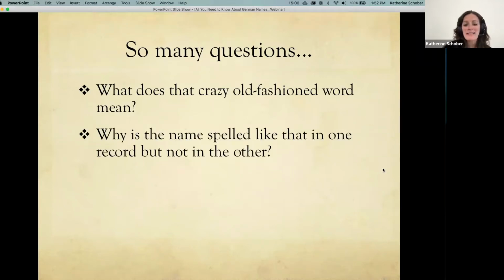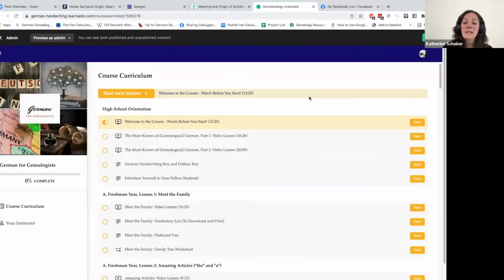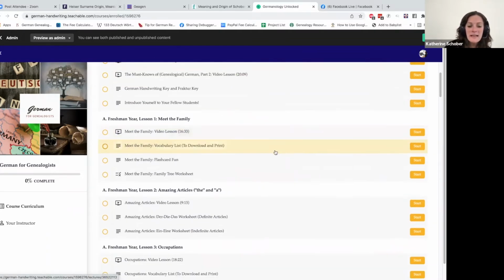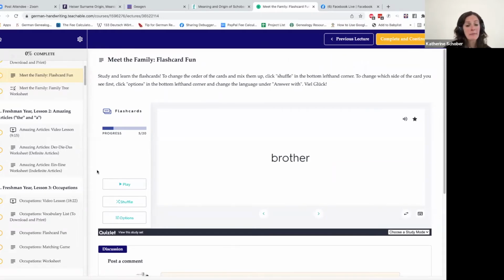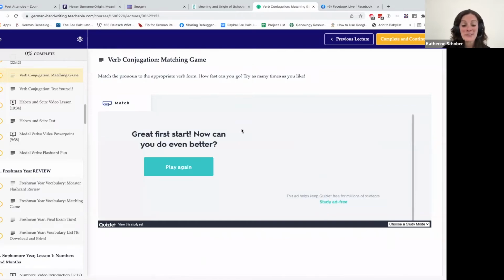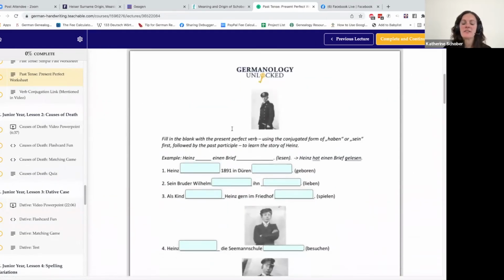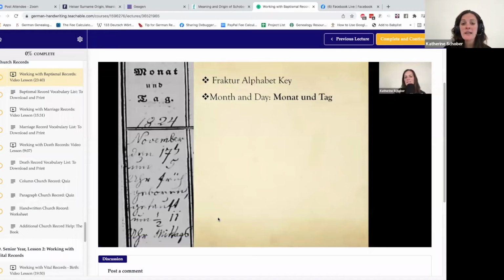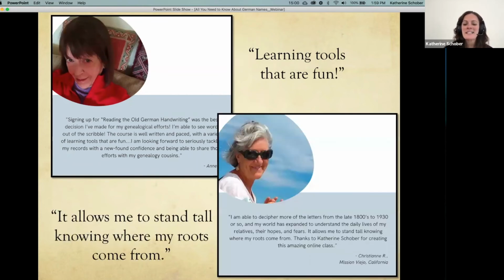Sneak Peek into German for Genealogists + Launch Discount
Expires Tuesday, November 30!